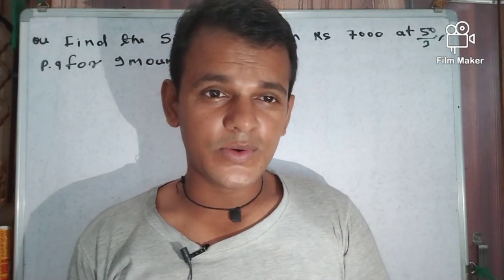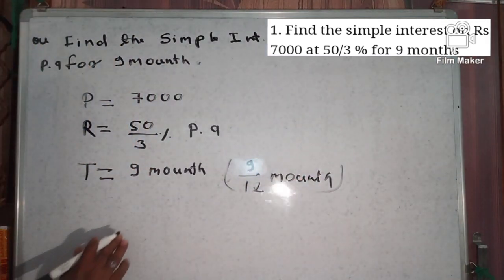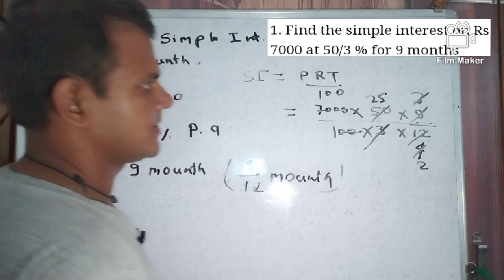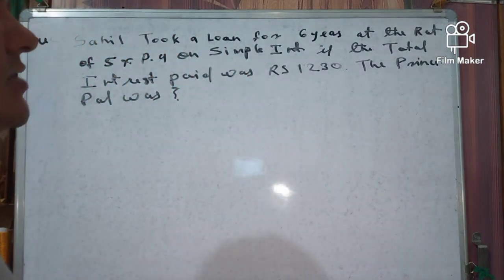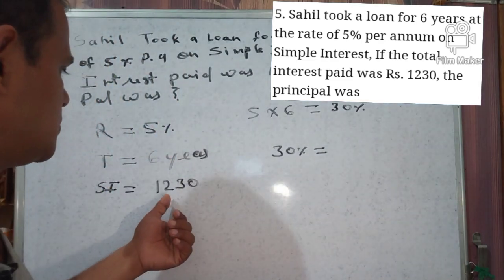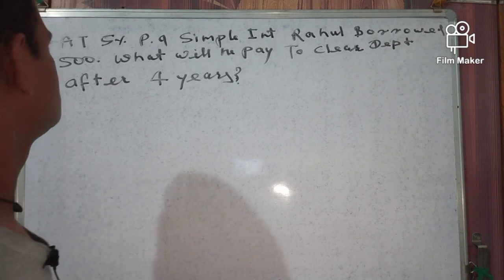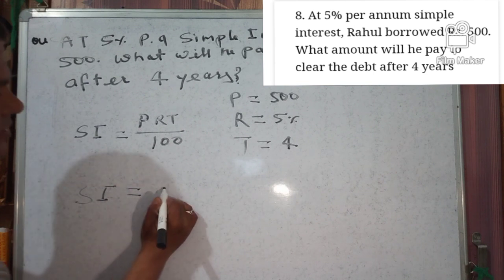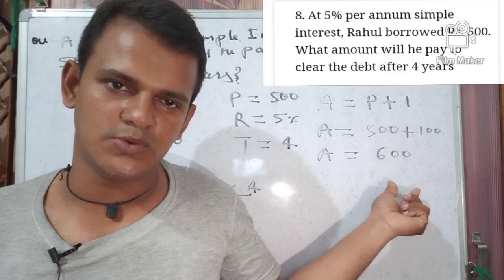Simple interest english ssc-math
simple interest
simple interest is a method of calculating the interest amount for some principal amount. for example when your pocket money is over you may Aproch your friend and ask him to lend you some money. once you get the pocket money for next month again. you will have to give it back to your friend. in the real world most people borrow  money from bank and other financial office too. the money cannot be borrowed free. so while repaying the borrowed money will have to pay some interest amount for the money which they have borrowed this is known as simple interest.